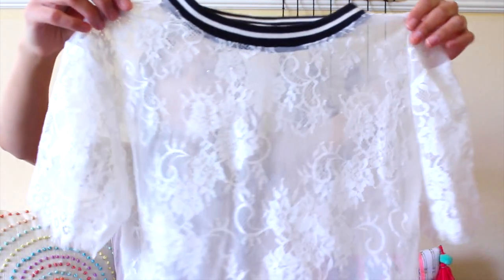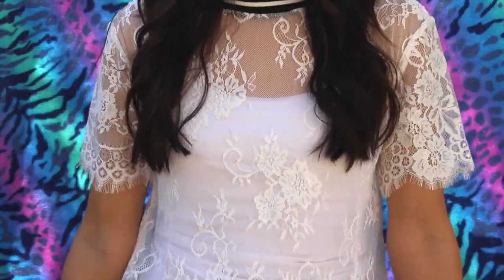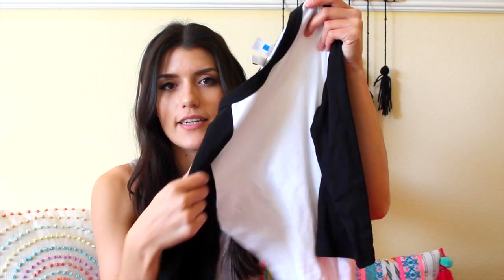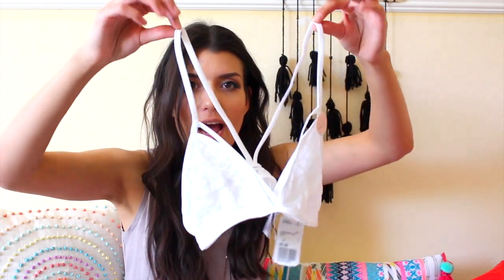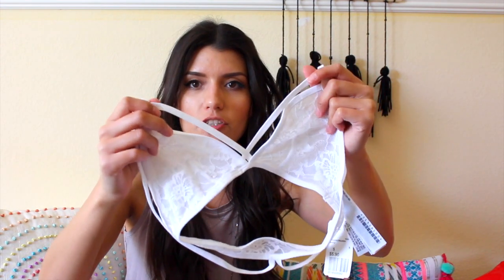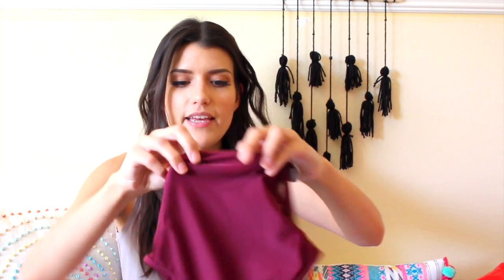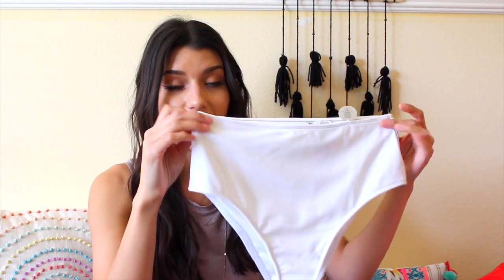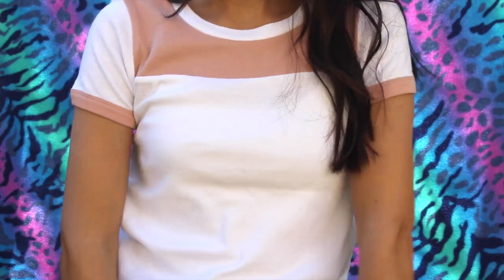HUGE TRY-ON SPRING HAUL!!! //FOREVER 21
HAPPY EASTER EVERYONE!! I JUST WANT TO APOLOGIZE IN ADVANCE FOR THE AMOUNT OF TIMES I TOUCH MY HAIR IN THE VIDEO! I'M SUPER SORRY FOR ANYONE THAT GETS ANNOYED AND I WILL TRY TO AVOID IT IN MY NEXT VIDEO!! ANYWAYS, I GOT ALL OF THESE AT FOREVER 21 RED! HOPEFULLY YOU CAN STILL FIND THEM ONLINE! ENJOY AND SEE YOU NEXT SUNDAY!!